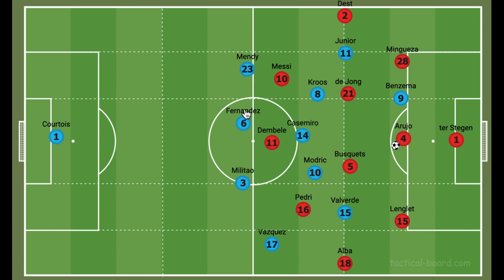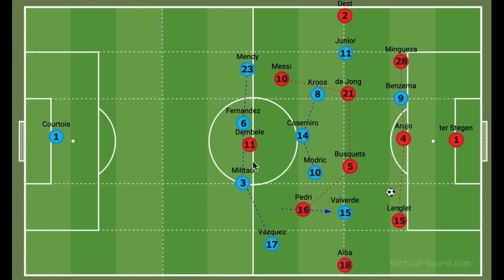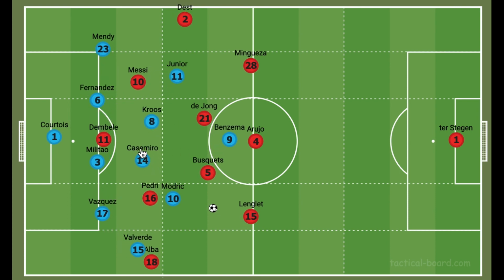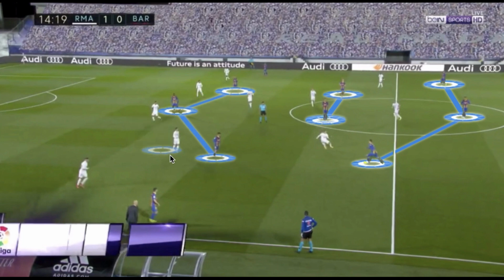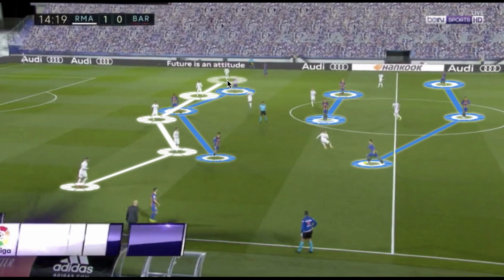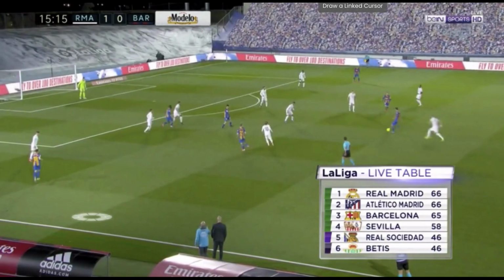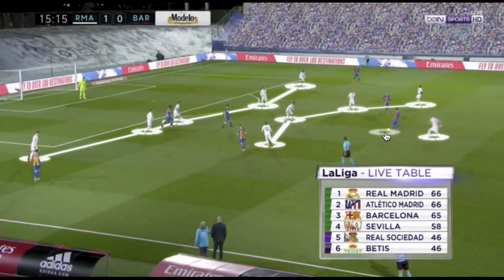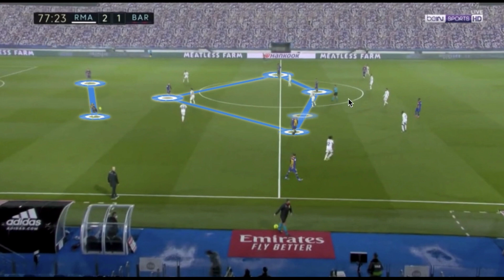Real Madrid Come Out On Top In The Clasico - New La Liga Leaders - Real Madrid v Barcelona Analysis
@realmadrid beat @FCBarcelona in @LaLiga making Real Madrid the new leaders over their neighbors @atleticodemadrid

After Real Madrid just beat @LiverpoolFC in their @UEFA tie they came into the game with confidence. Meanwhile @FCBarcelona were knocked out by @PSG

Zidane's men saw the game threw in their low block while being able to take advantage of the space Koeman's team left in behind in possession.